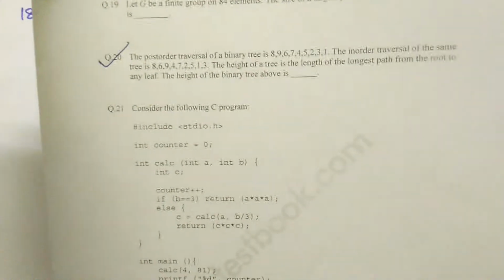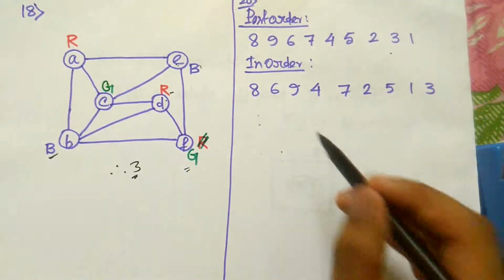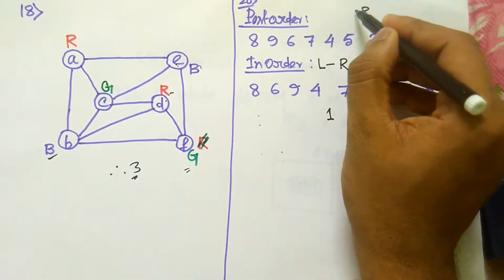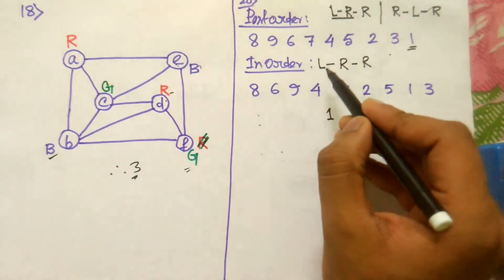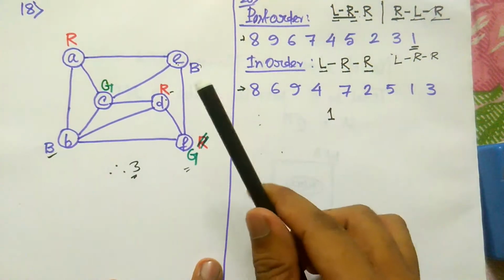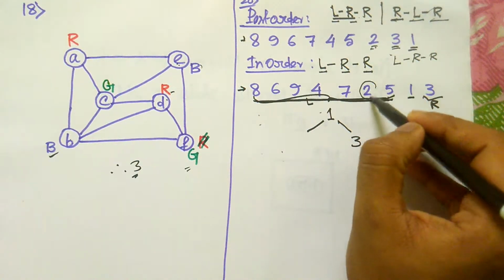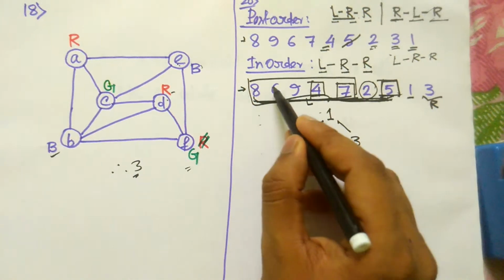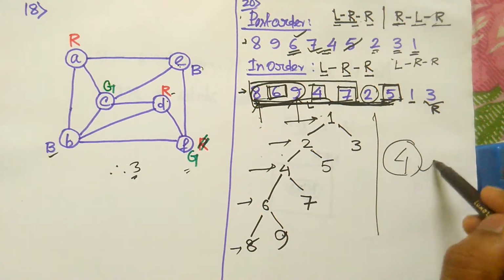GATE 2018 Solved Questions | Computer Science & IT | Question 20